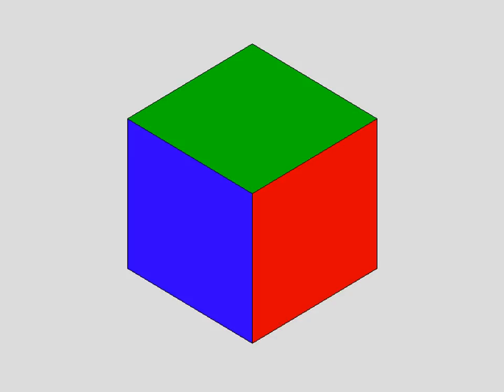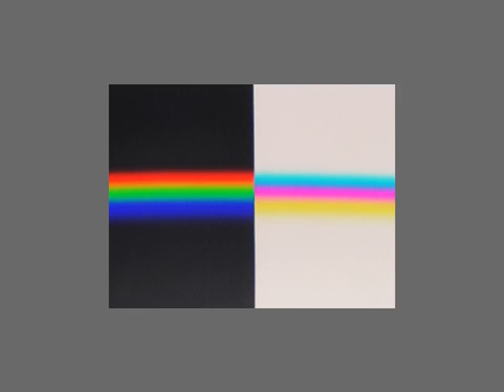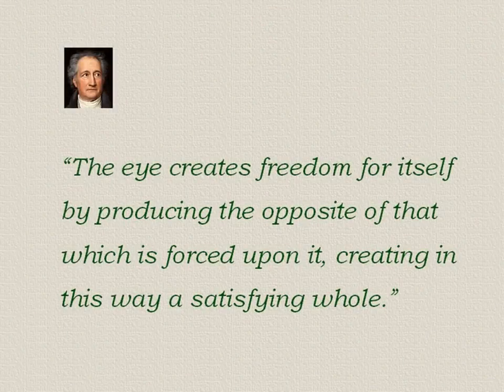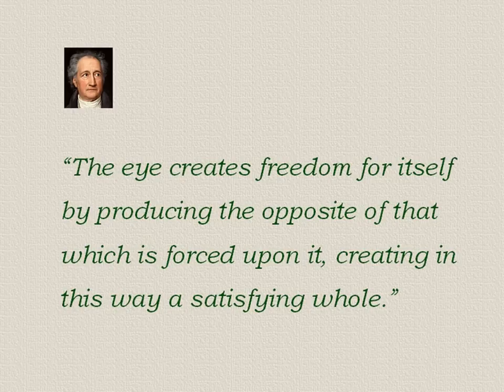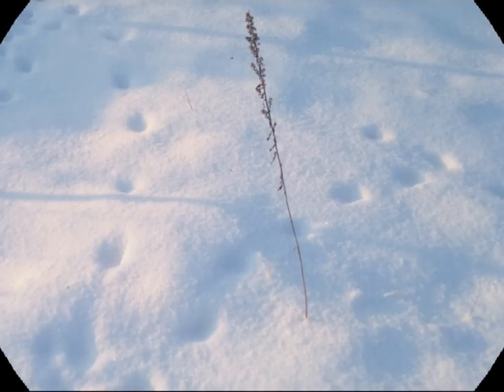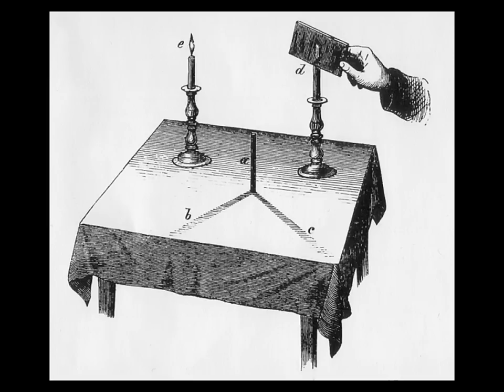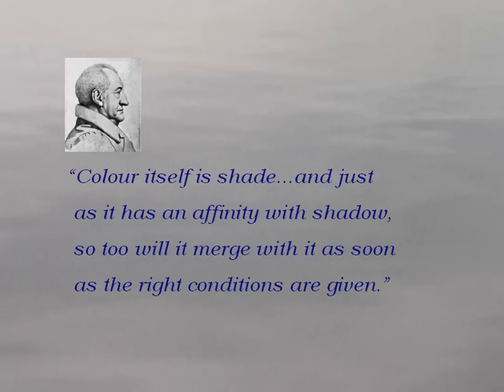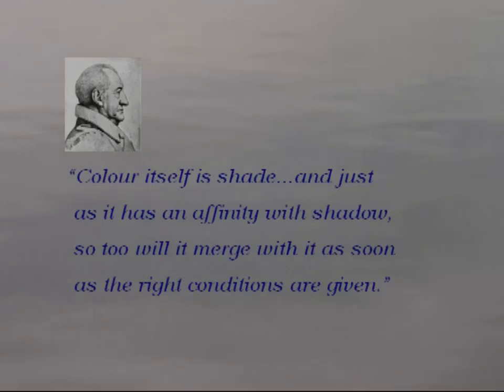Goethe's Theory of Colours, Part 2 - Colours produced by the active eye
Part 2 of a lecture on J.W.Goethe's approach to colour, dealing with what he called "the physiological colours", revealing the activity of the visual organ. Displaying afterimages, simultaneous contrast and coloured shadows.